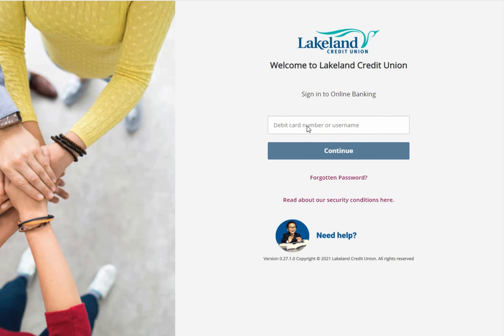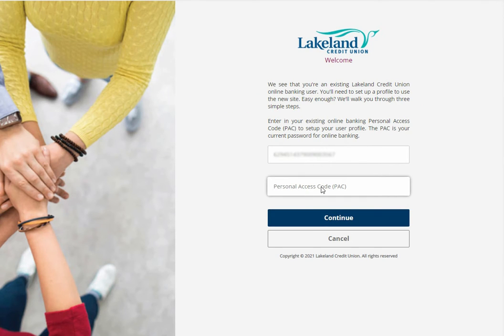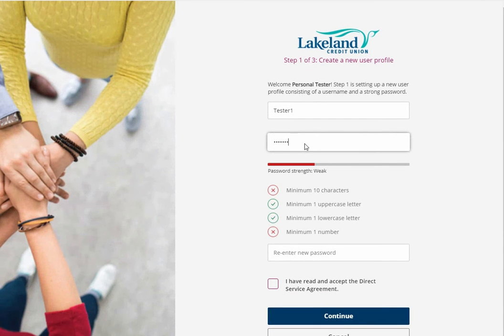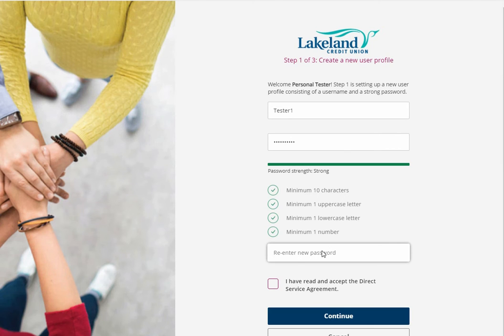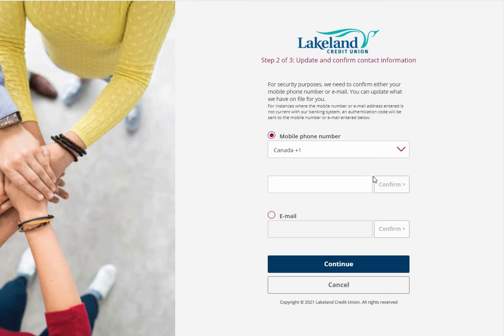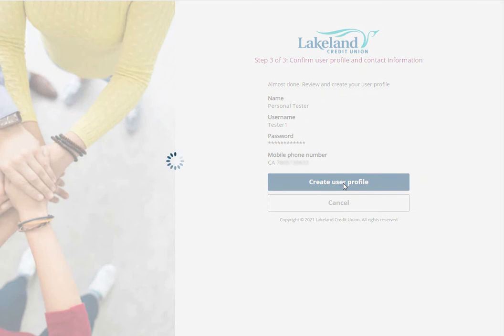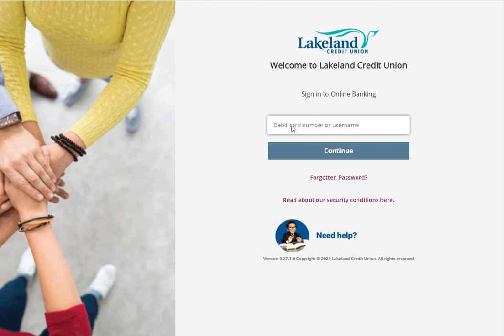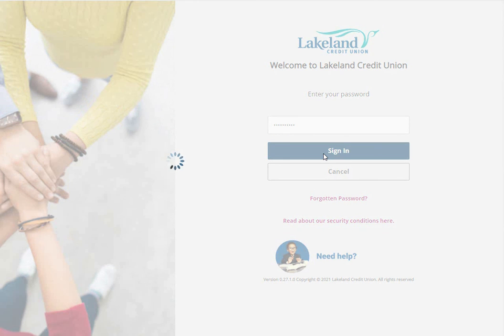Signing into Lakeland Credit Union's new online banking.